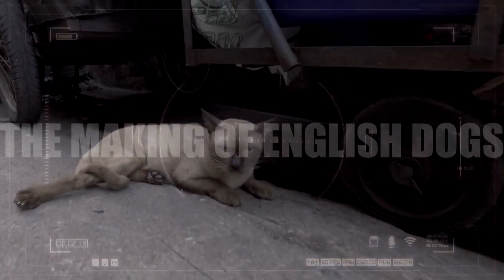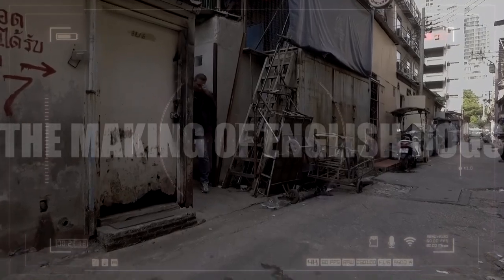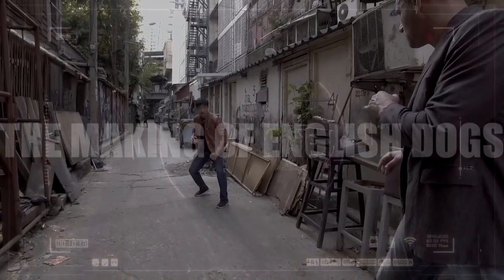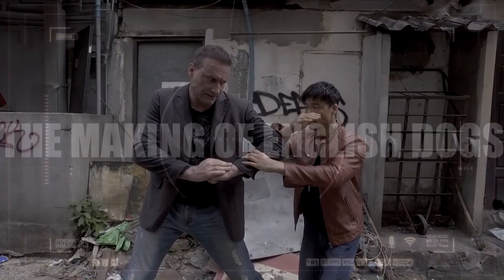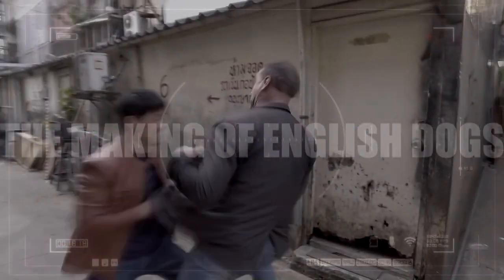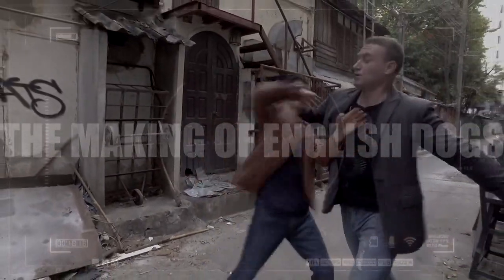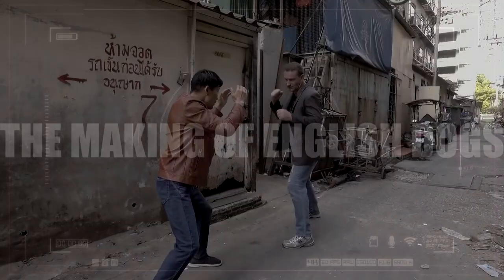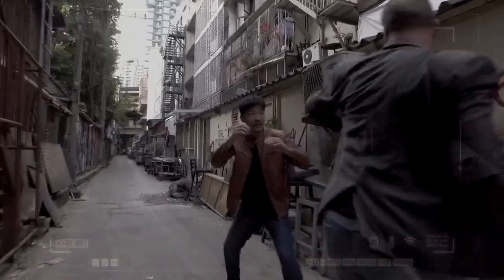ENGLISH DOGS IN BANGKOK. MAKING OF The Kick Master (Ron Smoorenburg) vs Elbow Master (Mark Stas).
Violence and mayhem ensue when a soldier and a kickboxer join forces to distribute illegal steroids throughout Asia.

Now On Amazon Prime

Spectrum TV.

DirecTV

Verizon. Amazon.com

Starring
Byron Gibson. (Rise Of The Footsoldier Marbella, Only God Forgives,General Commander)
Ron Smoorenburg (Triple Threat, Who Am I,The Warriors Gate)
Eoin O'Brien (Never Back Down, The Cave,The Last Full Measure)
Dean Alexandrou (Haphazard,Time Rush, Asian Connection)
David Blazejko (Troy, Sky Hunter)
Damian Mavis (Mechanic: Resurrection)
David Gadsby (Shooting Paul)
Leigh Barwell (Singapore Grip, Kate)
Mark Stas (Haphazard)

Directed By
Taffy Edwards

Written By
Taffy Edwards

Screenplay By
Taffy Edwards

Produced By
Crazy Rooster Films @ Zillwood Films.

For more information please like and follow the official Facebook @ English Dogs The Film.